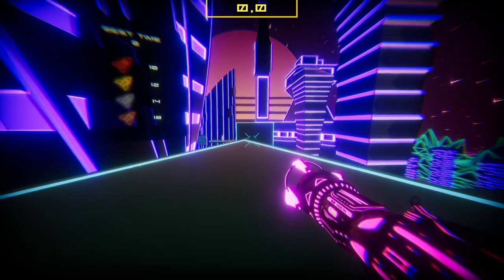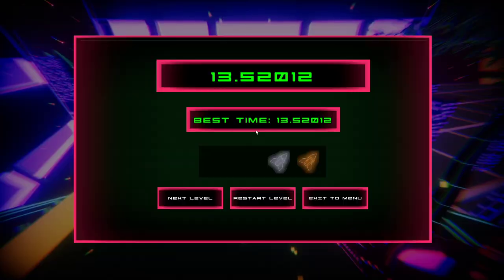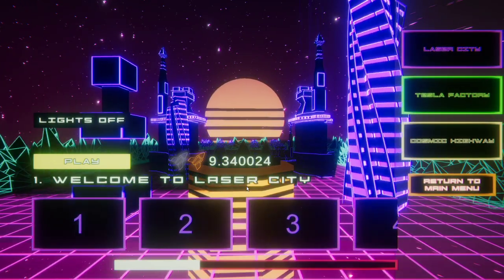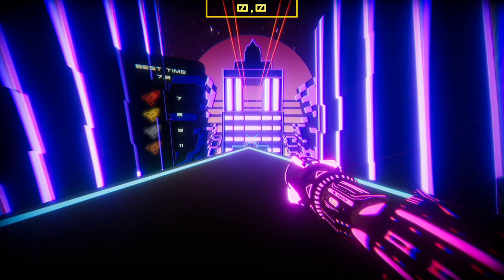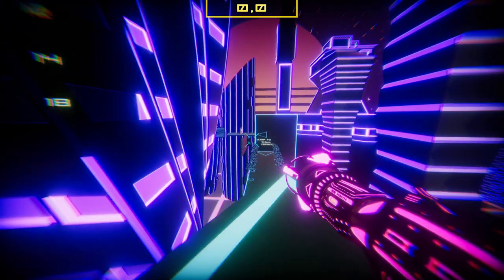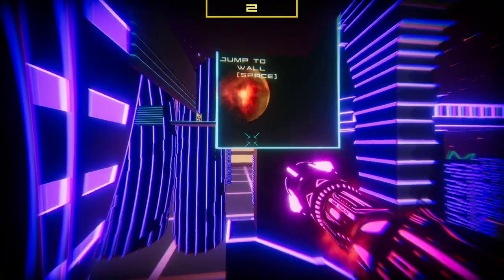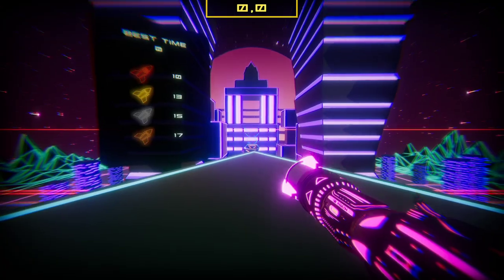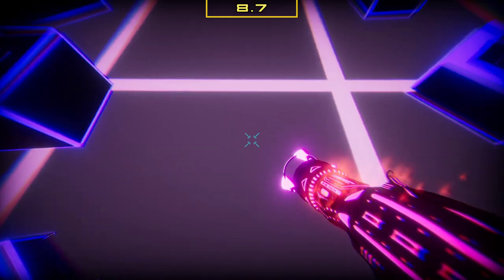Rocket Jumping through Las Vegas || Neon Boost || Yamajac Tries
Today we check out Neon Boost, a speedrunner rocket jumping dream. It's really really fun!